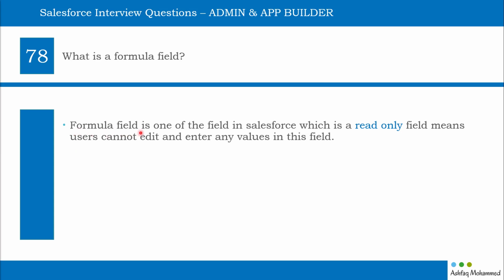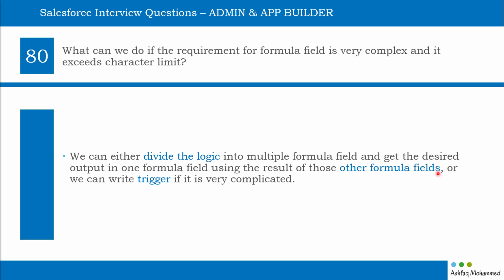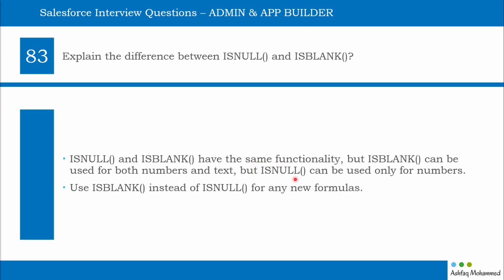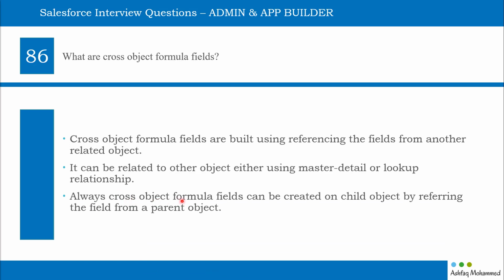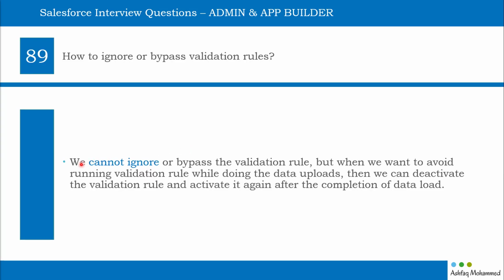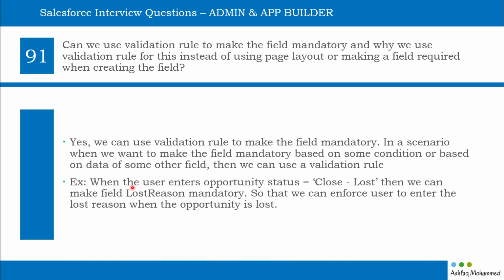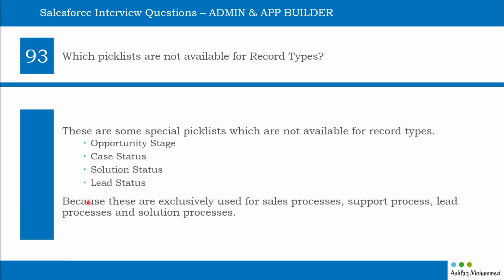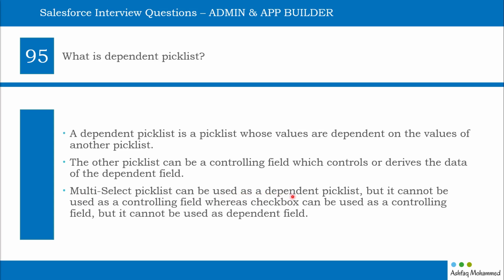Salesforce Business Logic || Salesforce admin interview questions and answers 202/knjhb2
Salesforce admin interview questions and answers topic wise videos will help you navigate all the salesforce interview question by topics and help you prepare of salesforce interviews.

Following questions are covered in this video

78. What is a formula field?
79. What is the maximum character limit of formula field?
80. What can we do if the requirement for formula field is very complex and it exceeds character limit?
81. Which type of fields cannot be used in the formula field?
82. What is the difference between ISPICKVAL() and INCLUDES()?
83. Explain the difference between ISNULL() and ISBLANK()?
84. What are the return types for formula fields?
85. What will be the return type of formula field when we have to find the difference between two dates? Ex: Date of joining minus today?
86. What are cross object formula fields?
87. What are the validation rules?
88. Is there a way to avoid deletion of records using validation rules?
89. How to ignore or bypass validation rules?
90. Can we run validation rules only for new records and not while updating the records?
91. Can we use validation rule to make the field mandatory and why we use validation rule for this instead of using page layout or making a field required when creating the field?
92. What are record types?
93. Which picklists are not available for Record Types?
94. Is there any limit on the creation of record types?
95. What is dependent picklist?